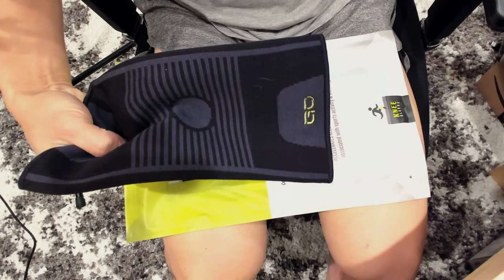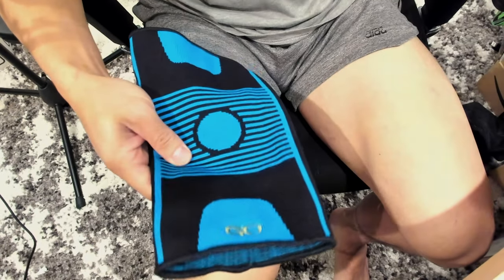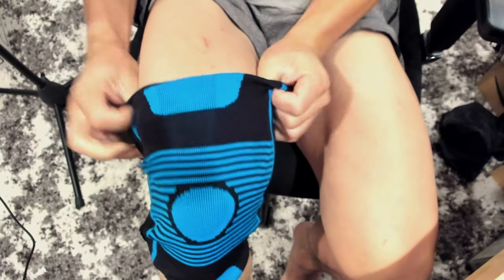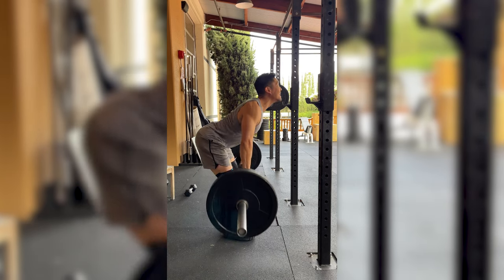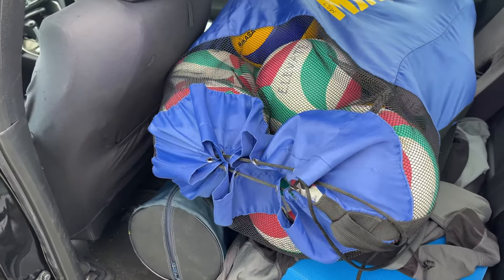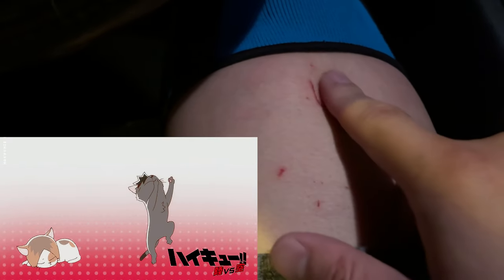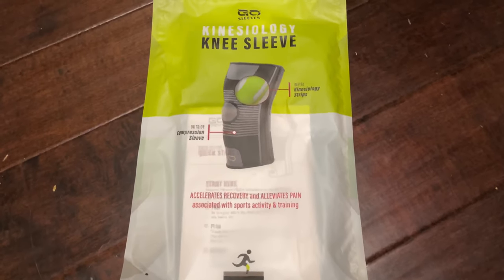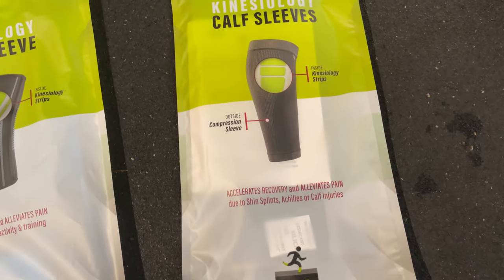Testing New Knee Sleeves for Volleyball, Training, and Coaching (GO Sleeves Review)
I'm excited to try out the new Knee Sleeves from GO Sleeves, which is an athletic recovery product company that utilizes their unique Kinesiology Technology!  Watch my last video where I tried out their Calf Sleeves

💪🏼 Super Greens Mix

🎥 Sony ZV-1 Vlogging Camera & Kit
🎥 Heavy Duty 74" Tripod
🎥 Portable 60” Tripod
🎥 Mini Tripod For Camera Phone
🎥 Portable Camera Phone Charger
🎥 iPhone Charging Cable